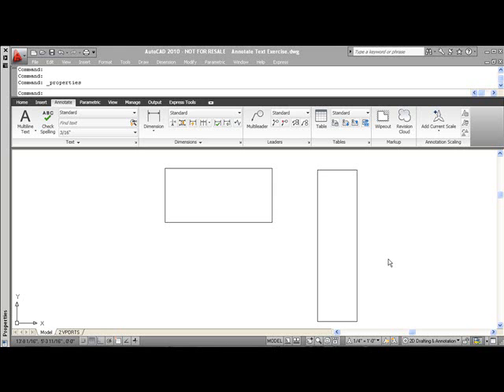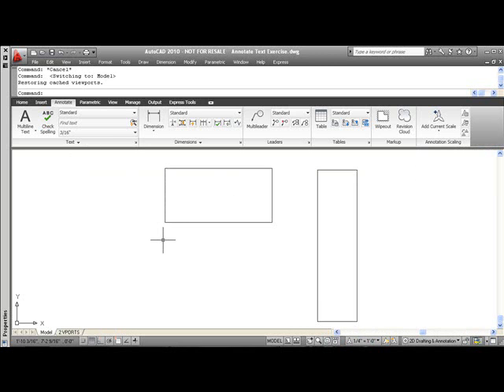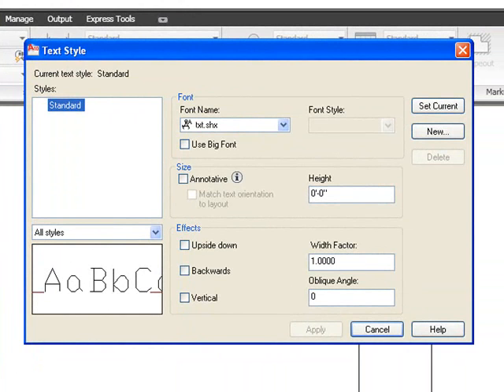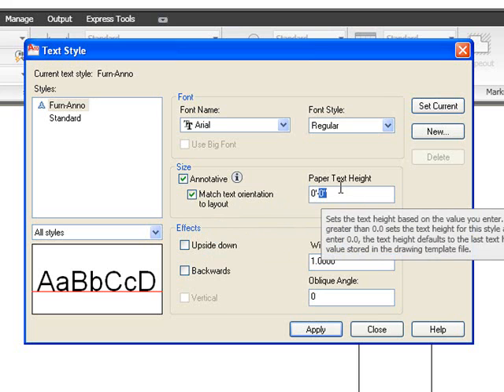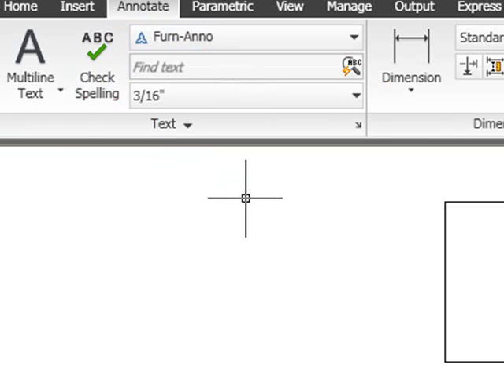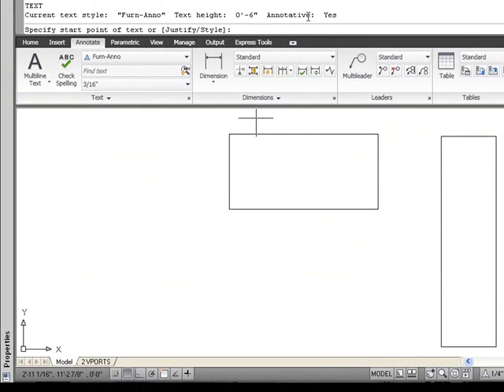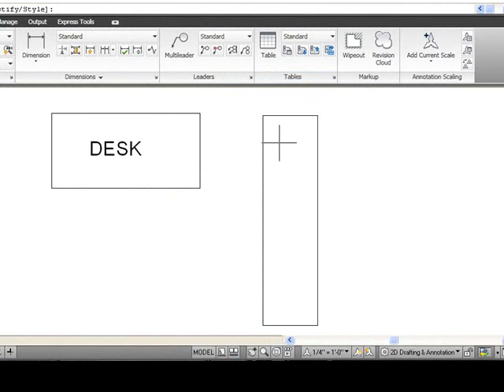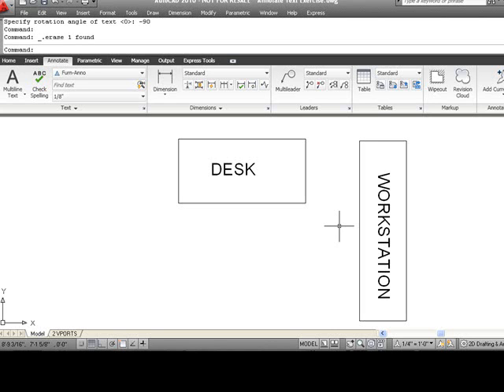anno text 1